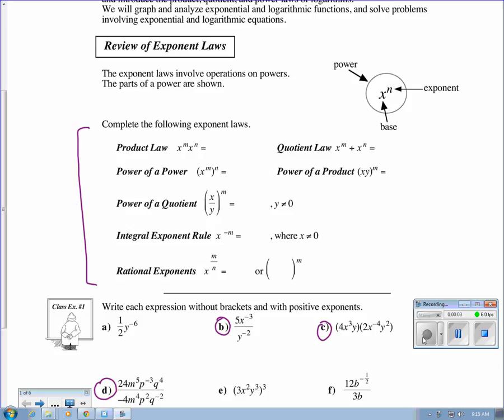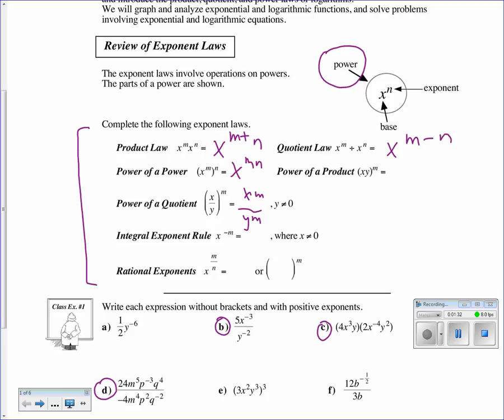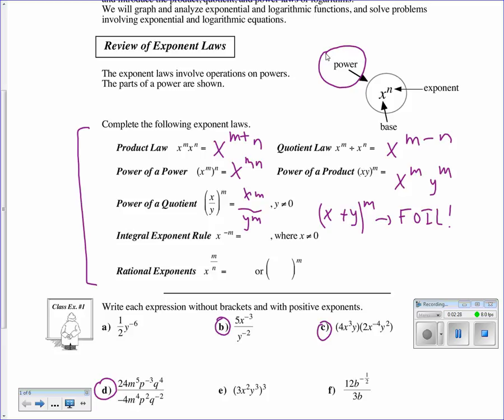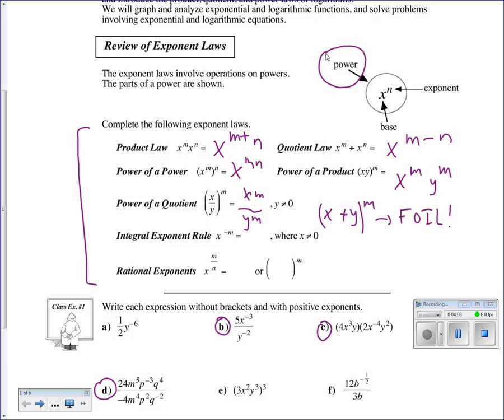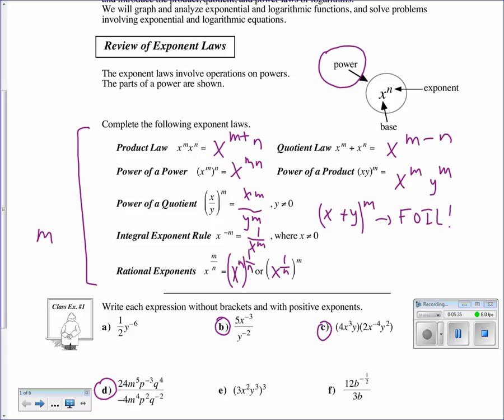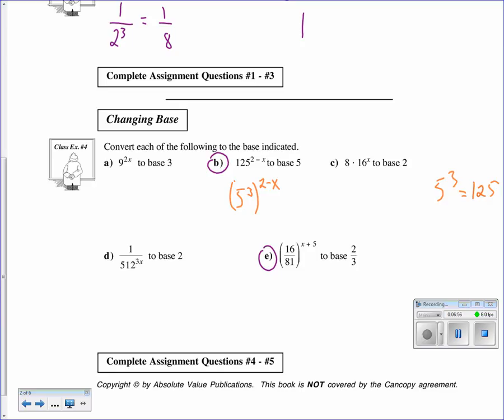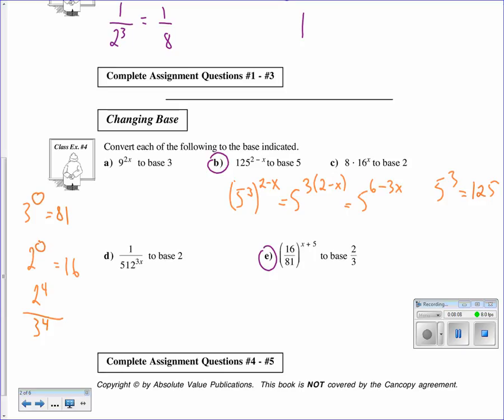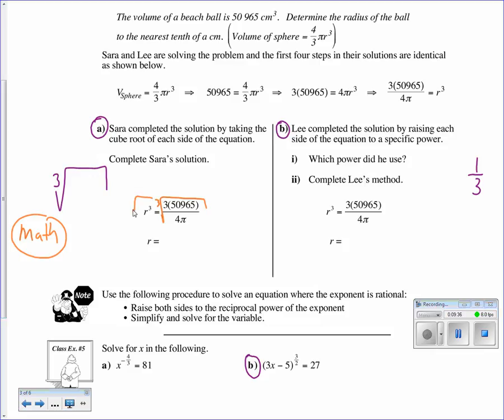Lesson 1 Exponents and Logs